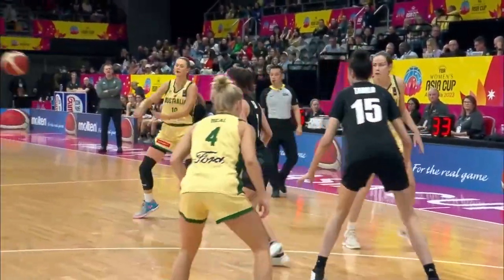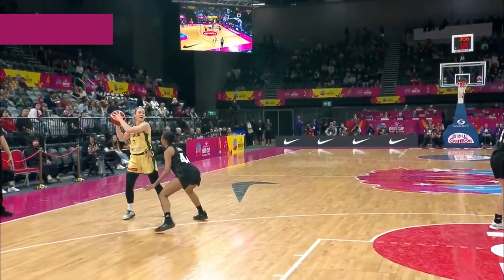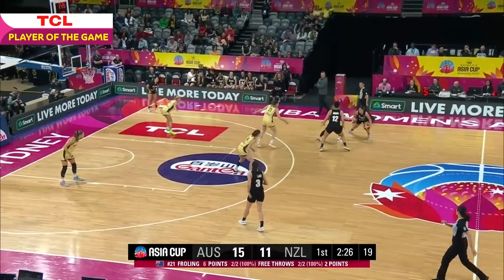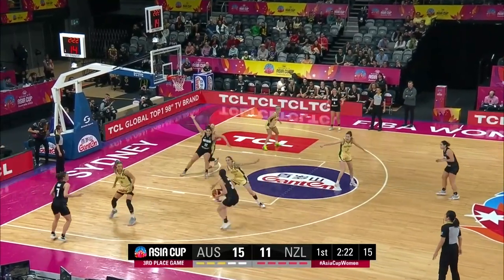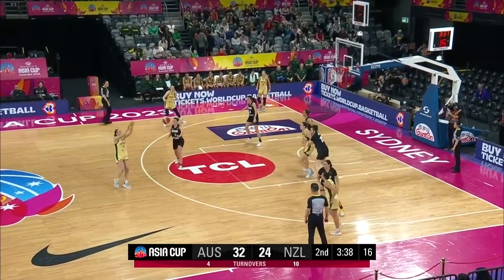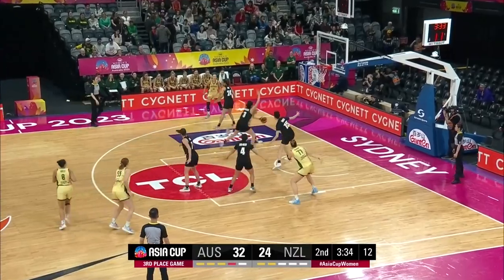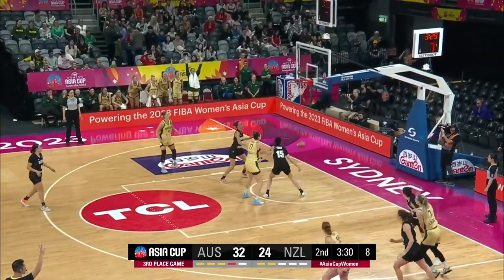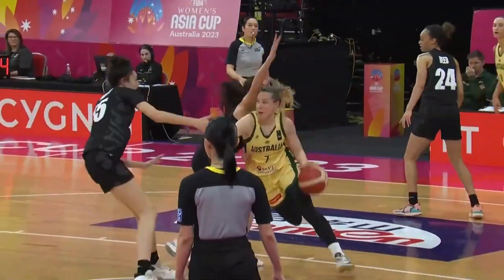Tess Madgen (14 PTS) | TCL Player Of The Game | Australia vs New Zealand | FIBA AsiaCupWomen 2023